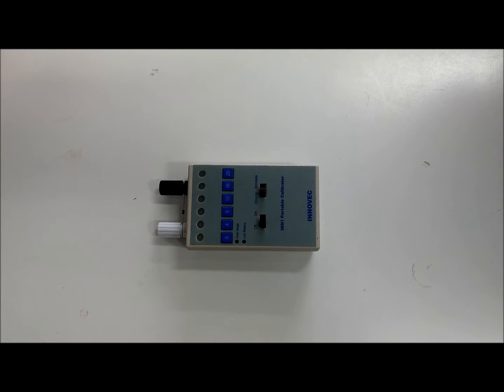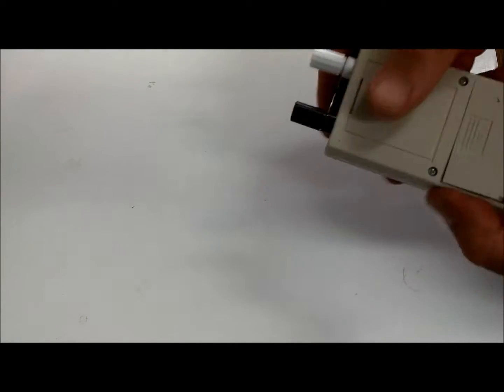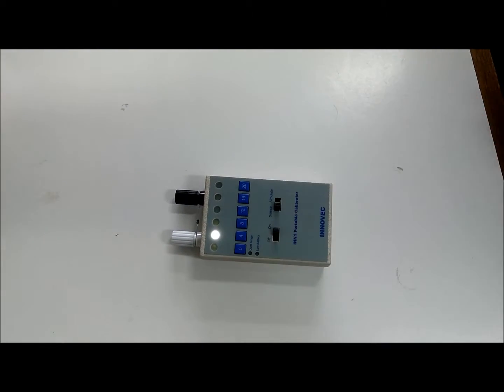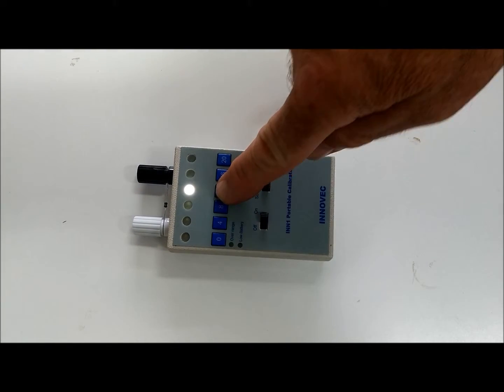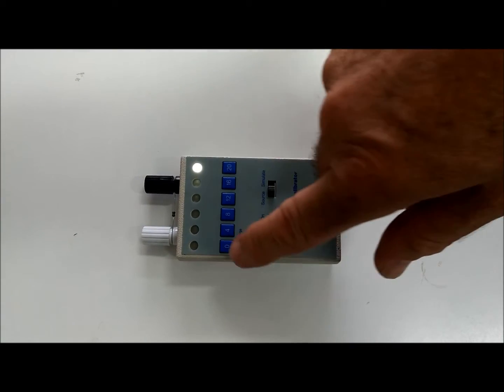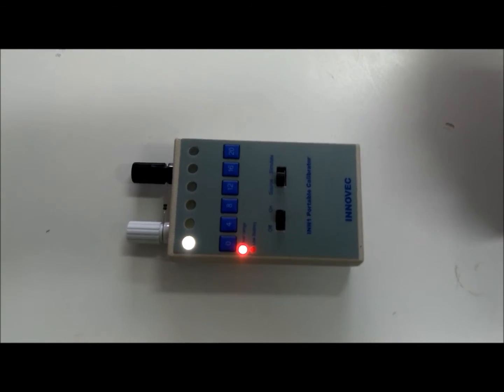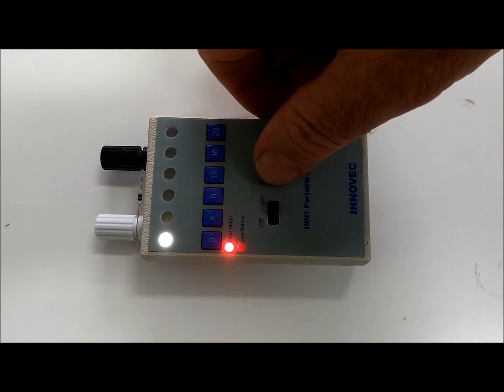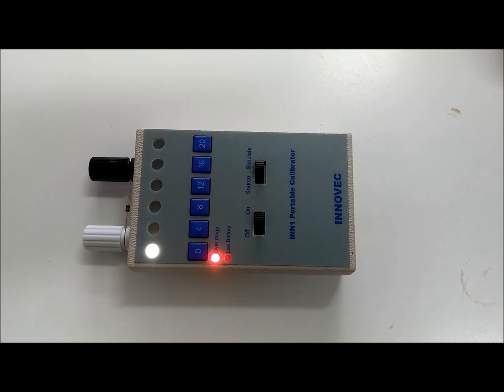INN1 calibration instructions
This is the INN1 Calibrator set-up instructions.

Innovec Controls